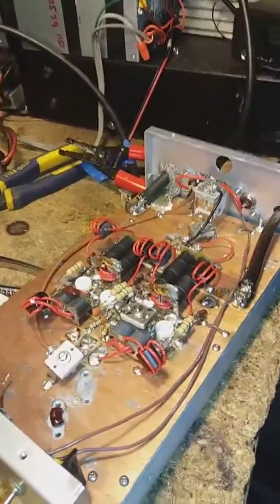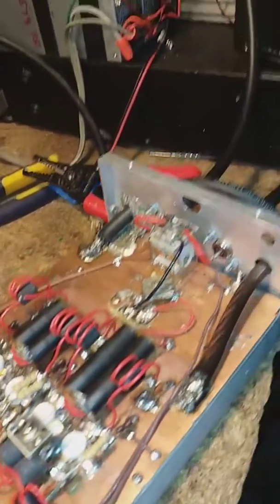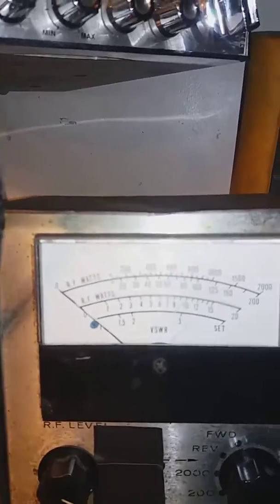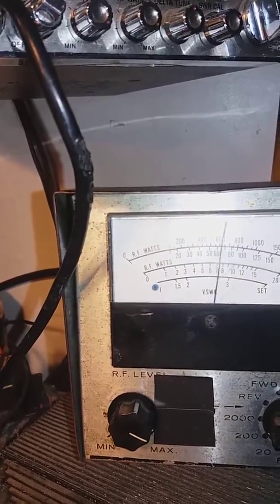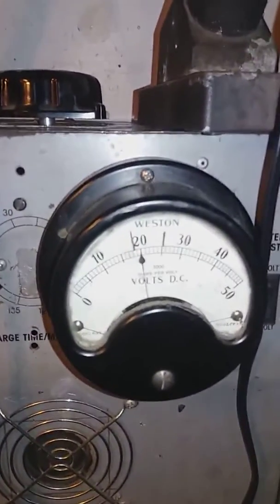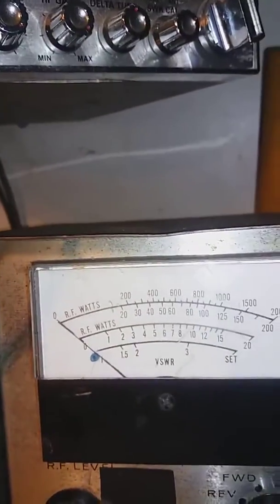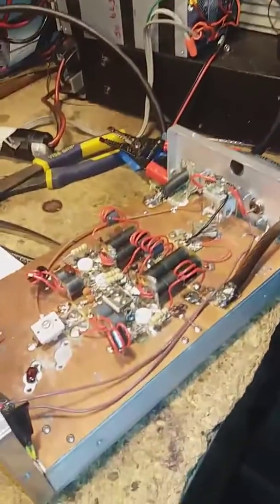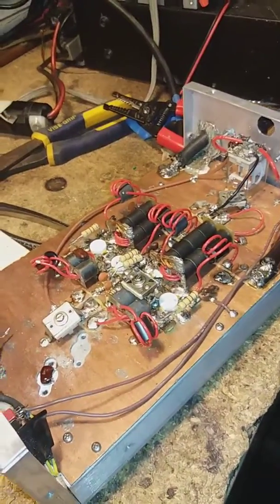Supertech 516 in the lab 2 pill section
4 pill HGT test